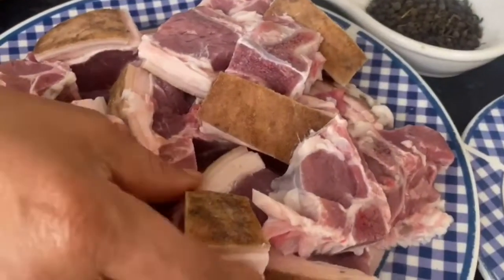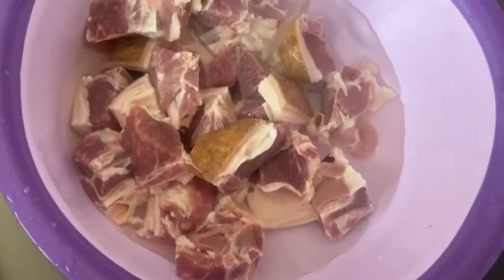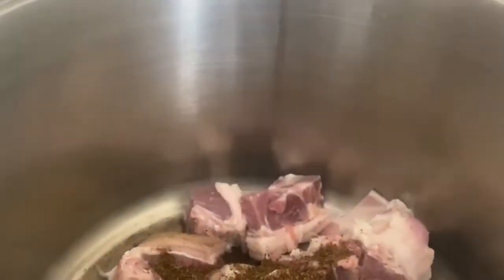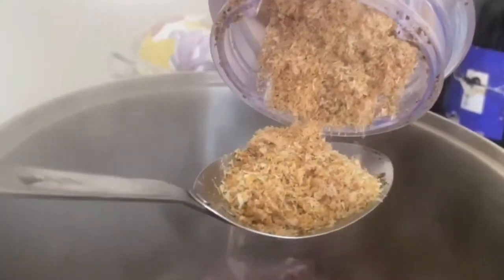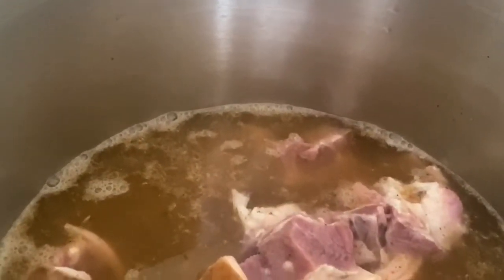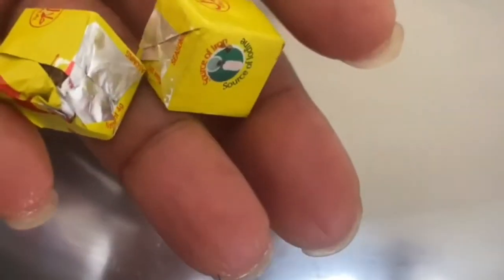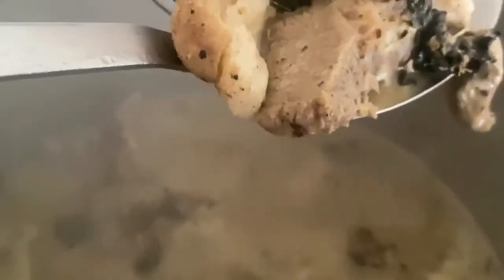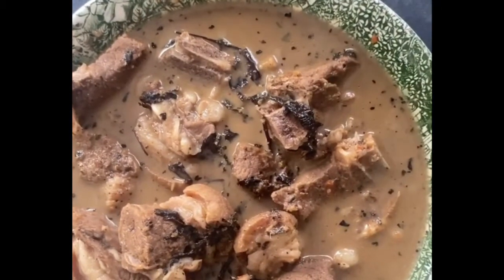GOATMEAT PEPPER SOUP ¦ LifeWithNwarinma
This is a video of me telling you guys how to  prepare(goat head peppersoup) so get your chef hats on and prepare to learn !

::::::::: CREATOR BIO :::::::::

 Hello !  My name is Nwarinma also known as Nma!  I am a professional hairdresser. I enjoy creating content such as cooking, and doing hair.

LifeWithNwarinma , lifewithnwarinma , life with nwarinma ,  for beginners , healthy , igbo , igbo foods ,  Nigerian , Yoruba , cooking ,  How to cook  , pepper soup , goat , goathead . goat head . goat meat , spicy ,